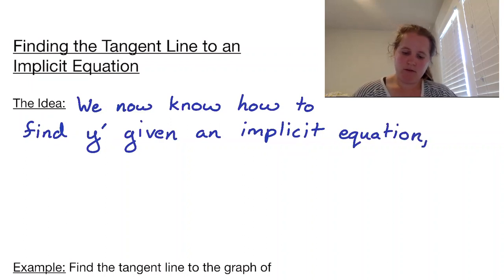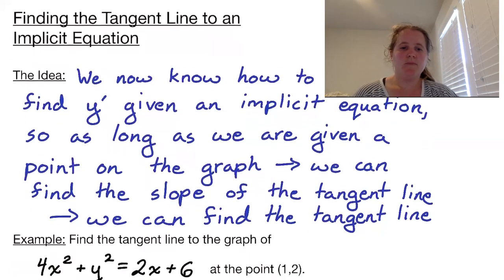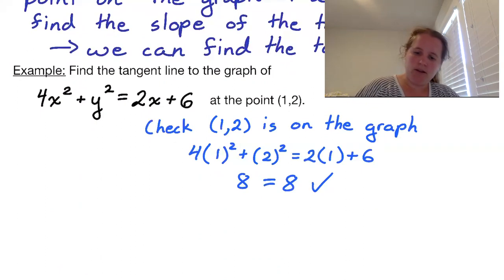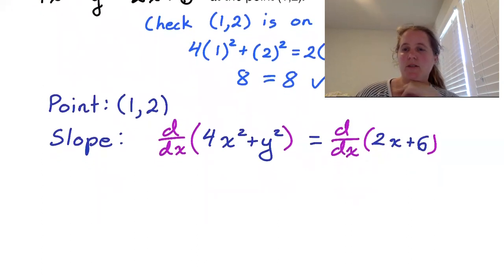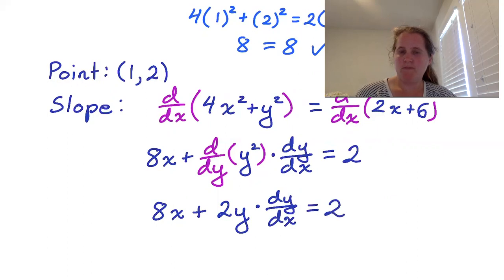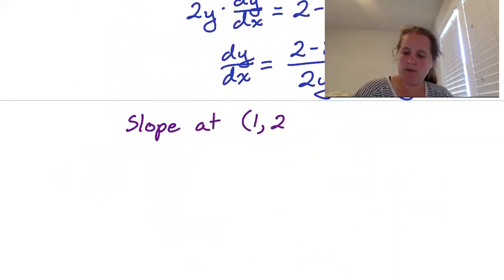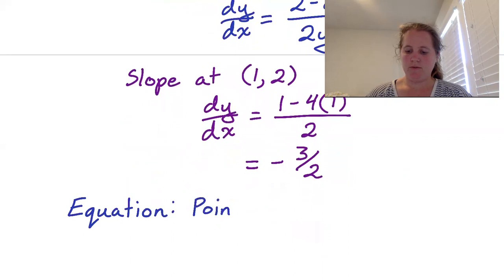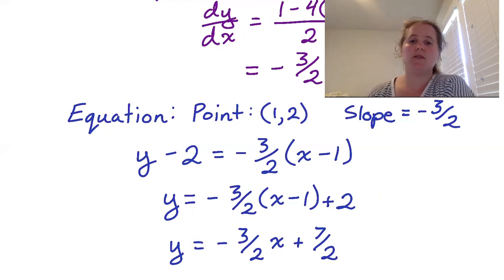Section 2.6, part 3: Finding a Tangent Line to an Implicit Equation